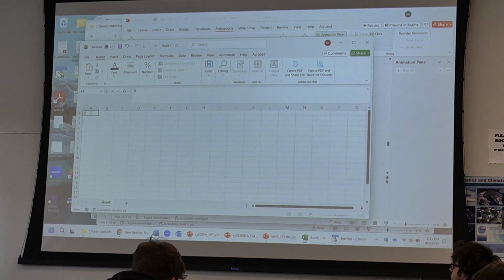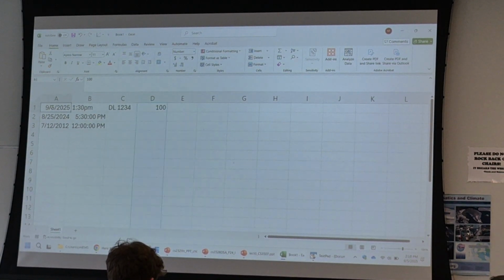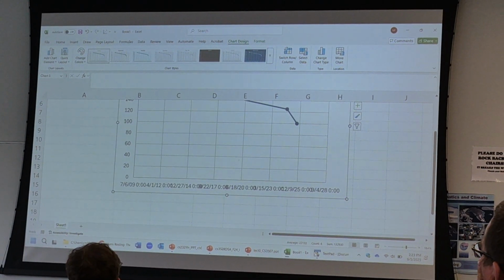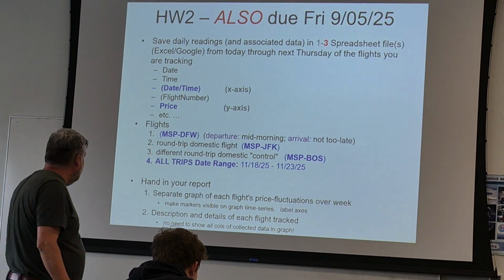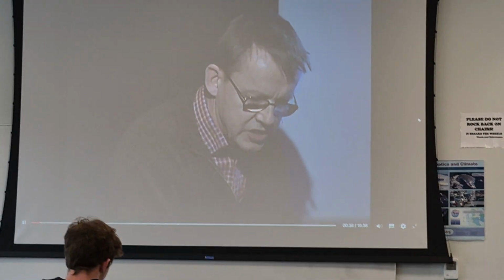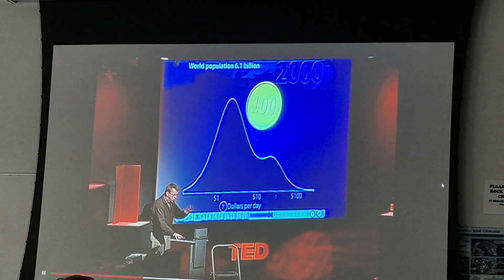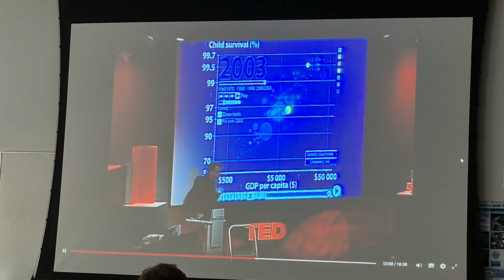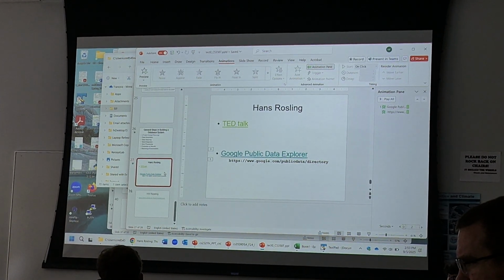Intro to Databases BSU 9/5/2025